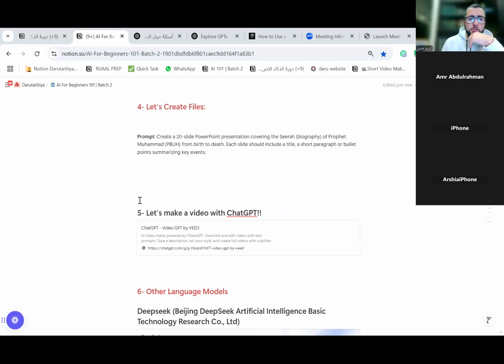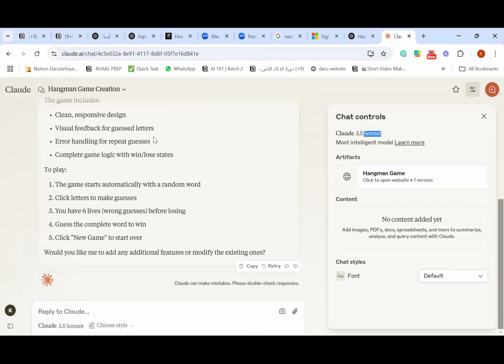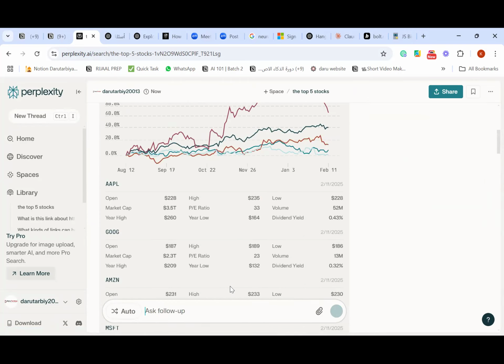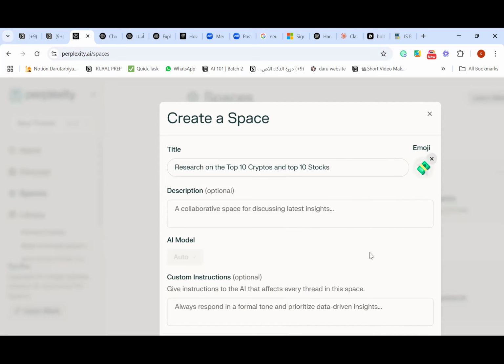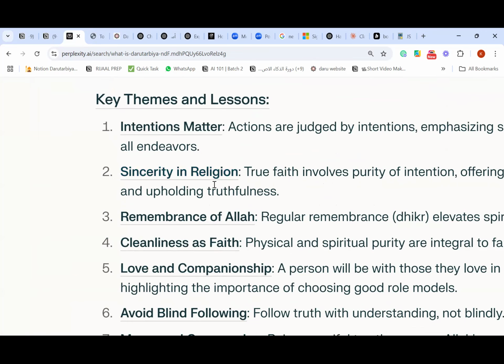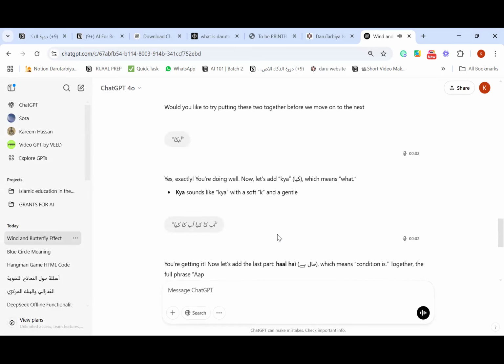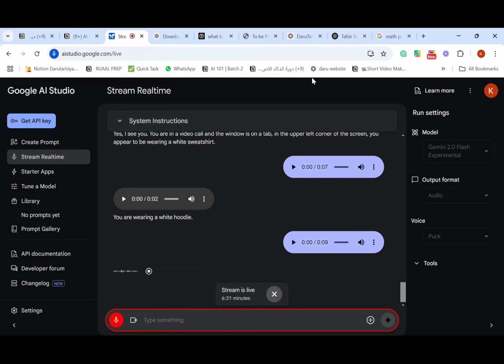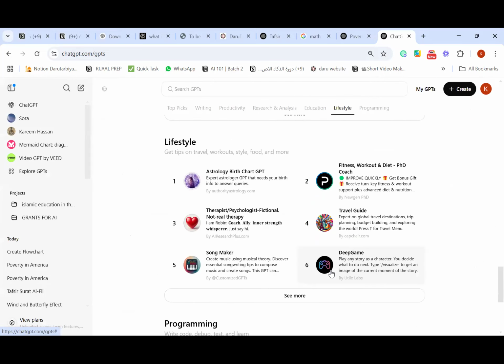Lesson 2 AI For Beginners Batch 2 Kareem Hassan